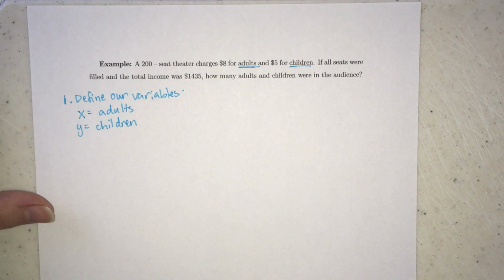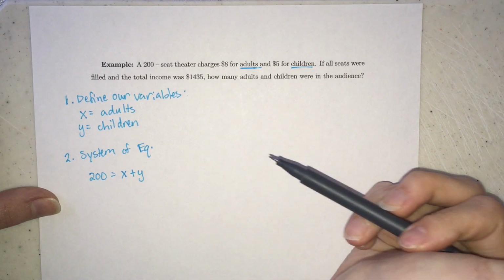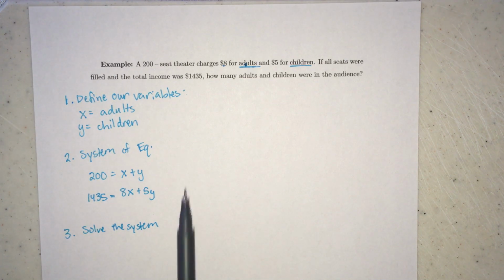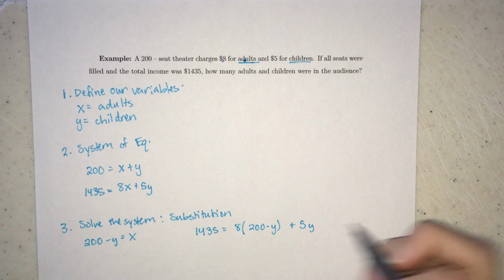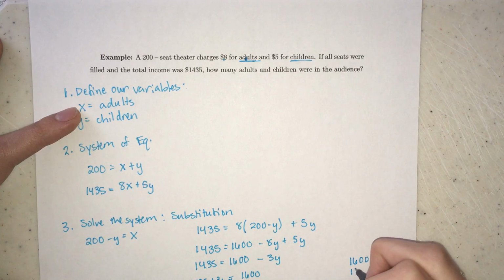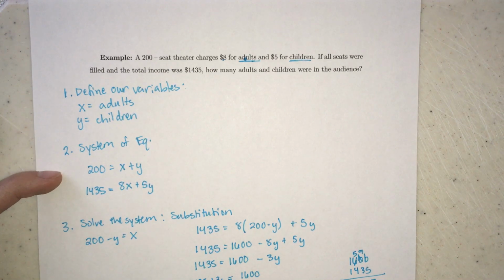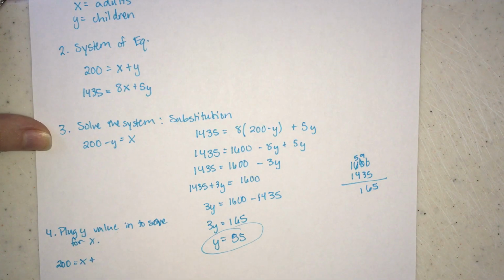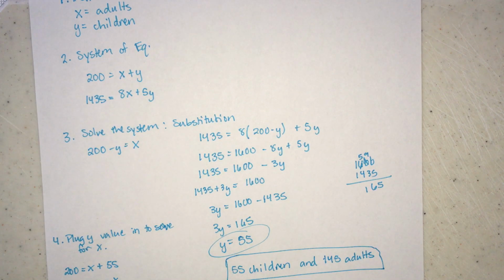6 1 Application Problem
Baylor Business Pre-Cal 2020